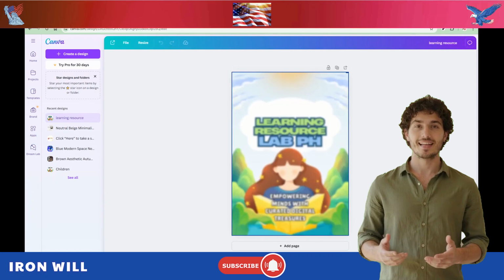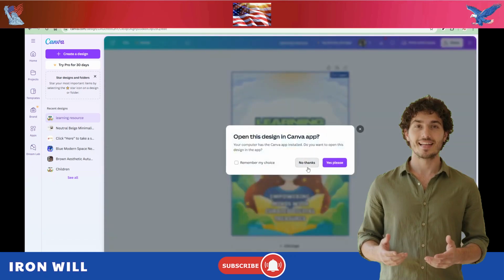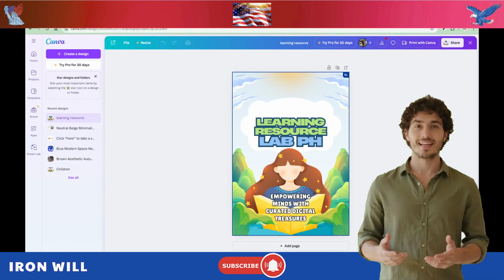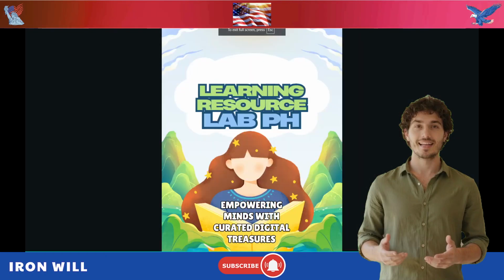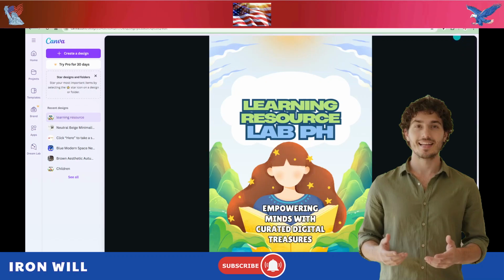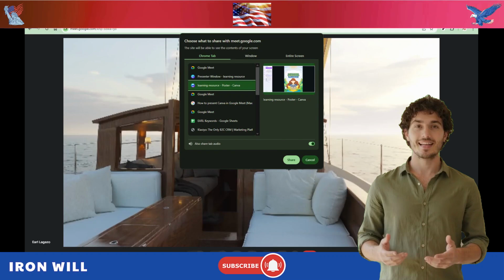Present Canva in Google Meet (2026)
We show you how to present Canva in Google Meet. This Google Meet guide uses Canva's "Present" mode and screen sharing. We verify how to see your speaker notes while presenting Canva in Google Meet.